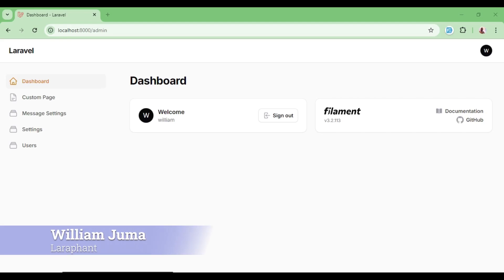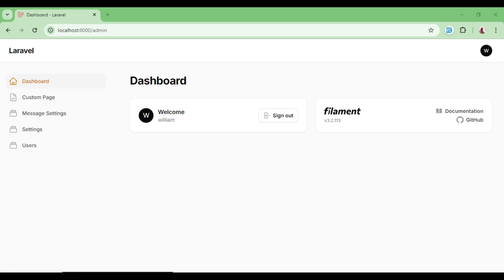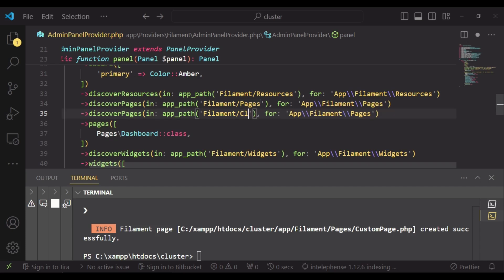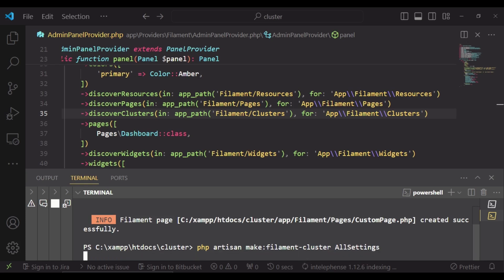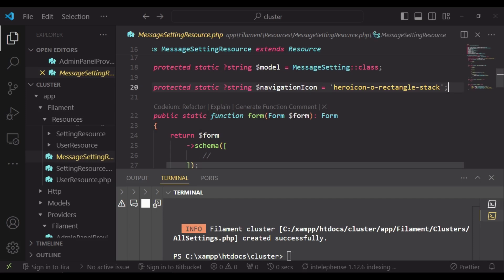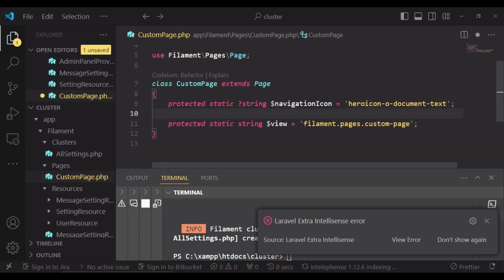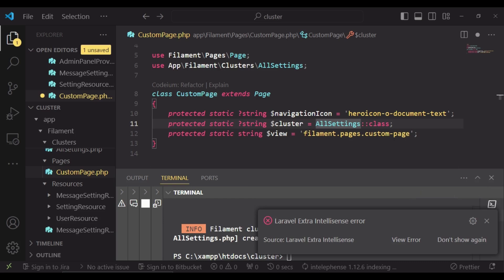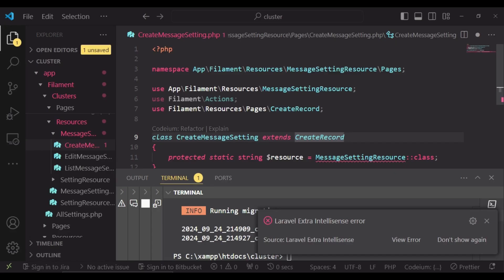Clusters in FilamentPHP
Learn how to streamline your Laravel Filament admin panel with clusters! In this video, we dive into FilamentPHP Clusters, showing you how to group resources and custom pages, reduce sidebar clutter, and improve navigation in your panels.